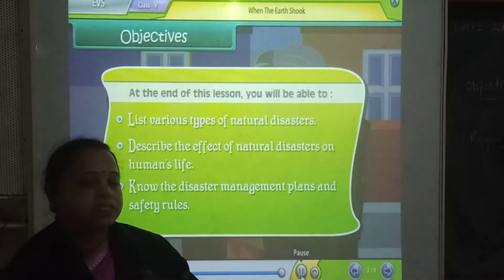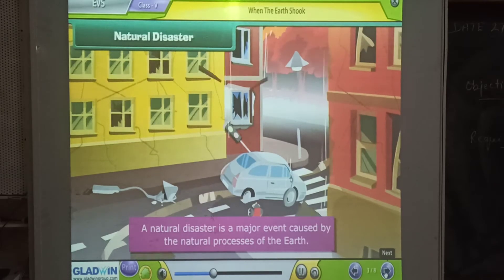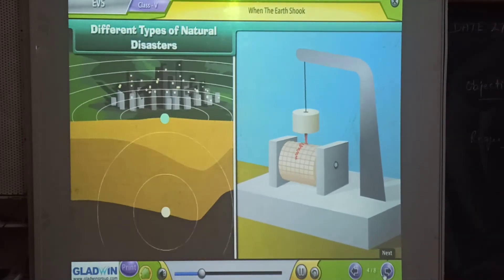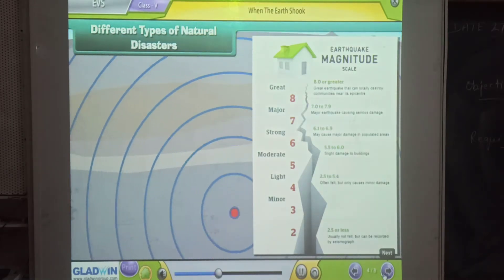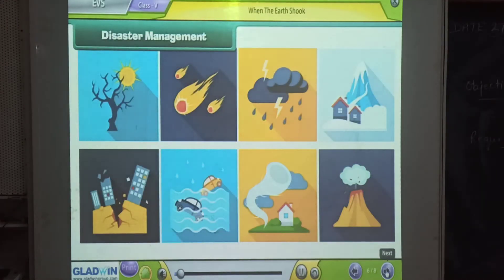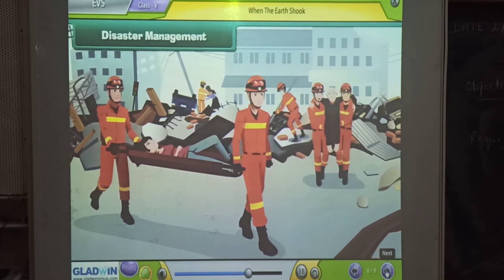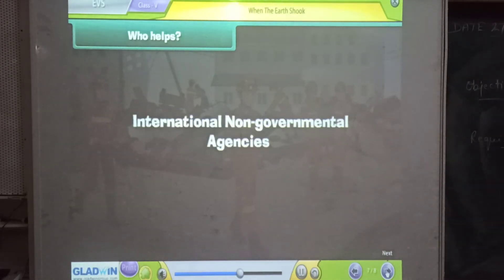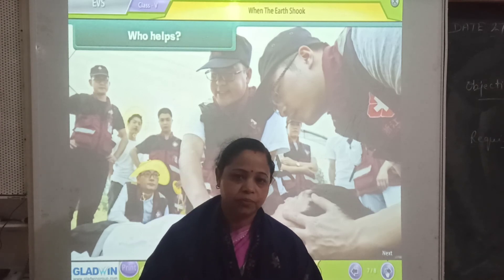WHEN THE EARTH SHOOK CLASS 5 EVS BY SWASTIKA GANGULY